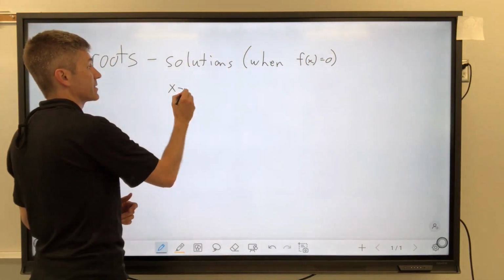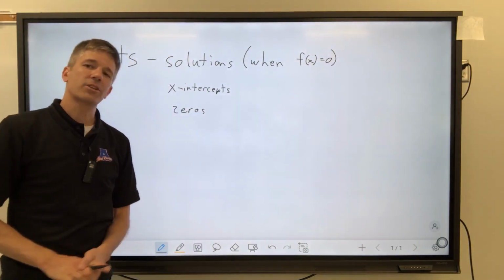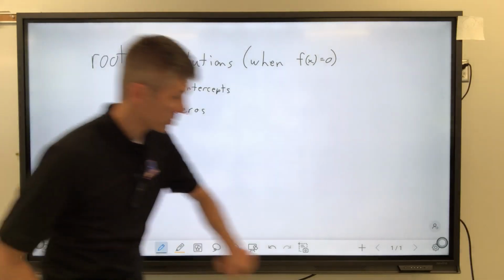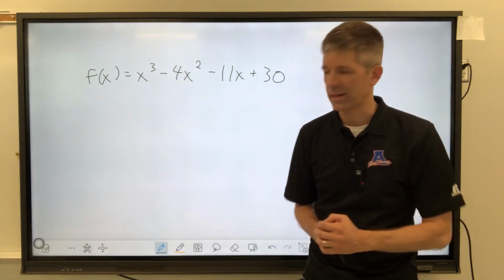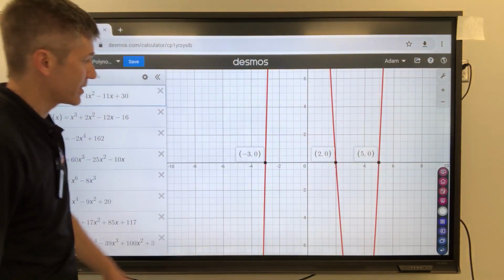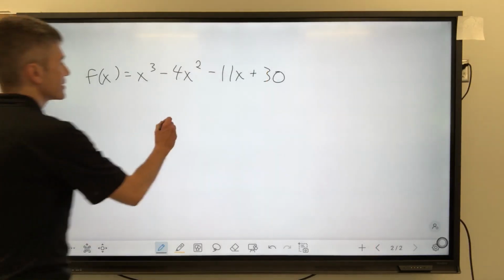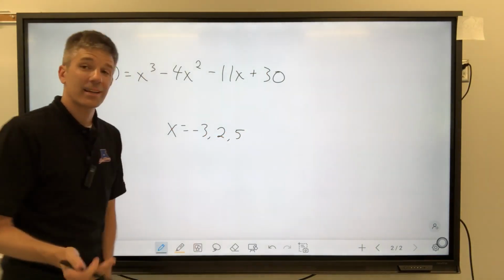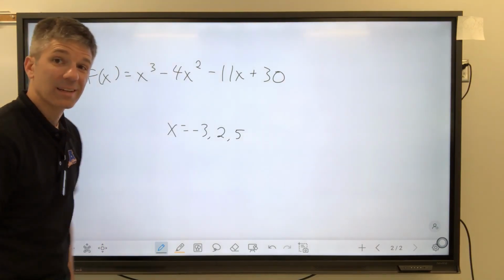Finding the Roots of Polynomial Functions, Part 1